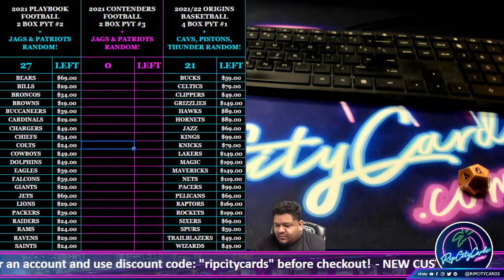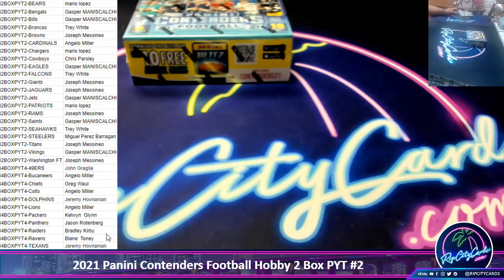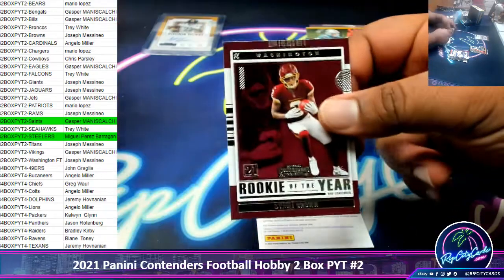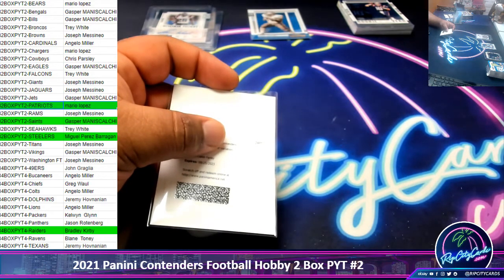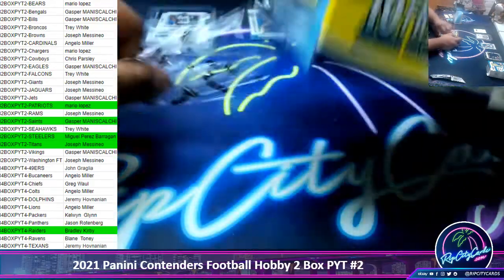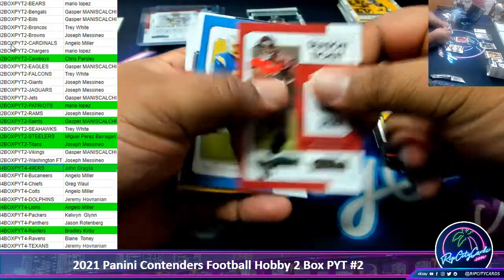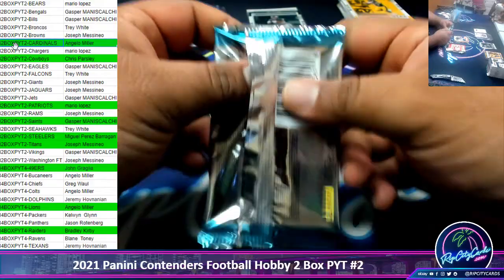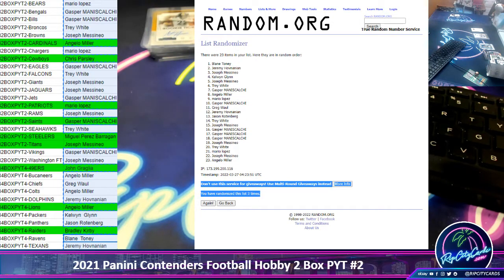2021 Panini Contenders Football Hobby 2 Box PYT #2